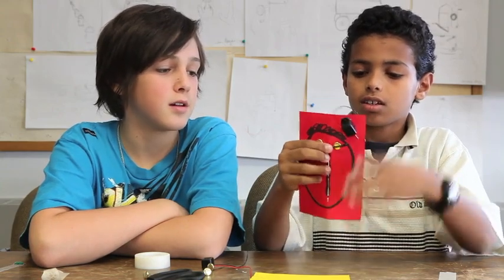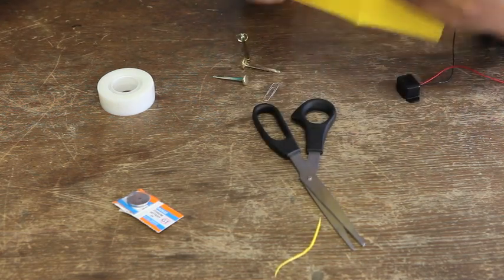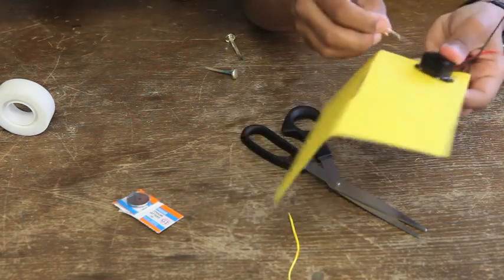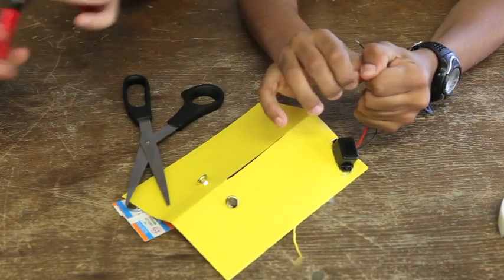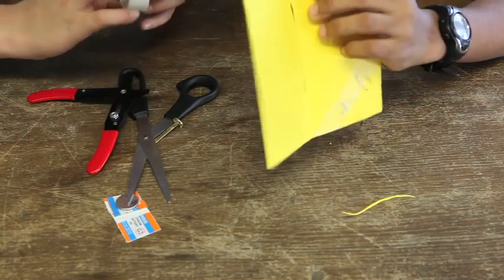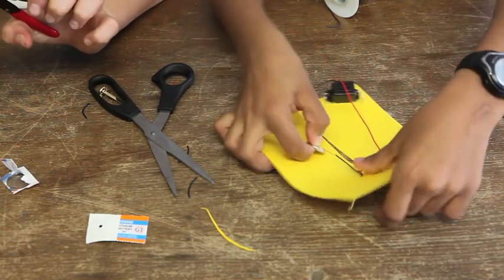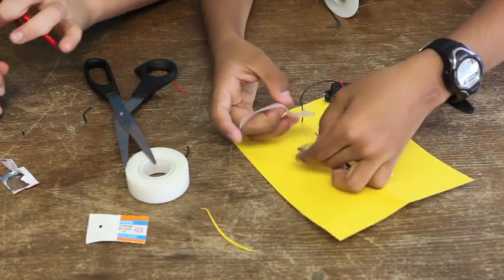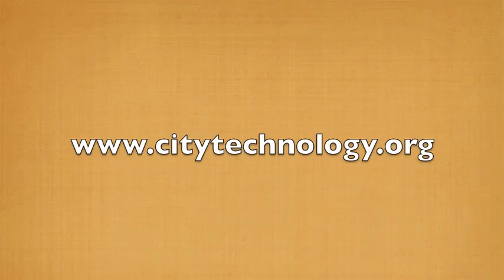How to Make a Slide Switch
Science and engineering projects for kids.